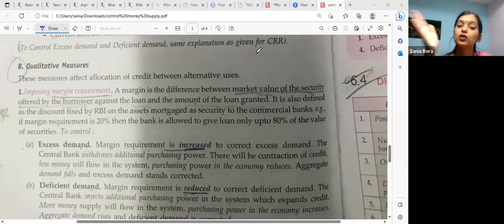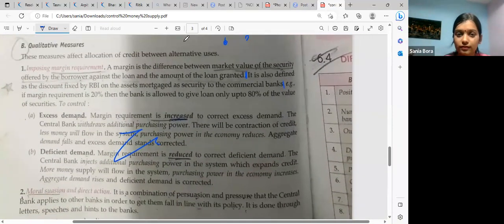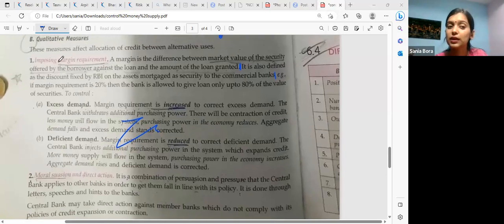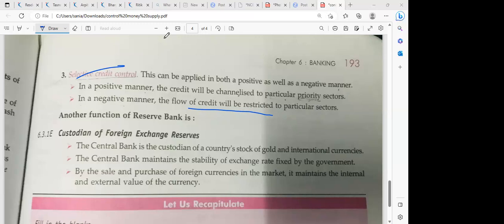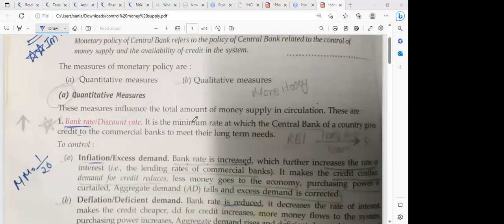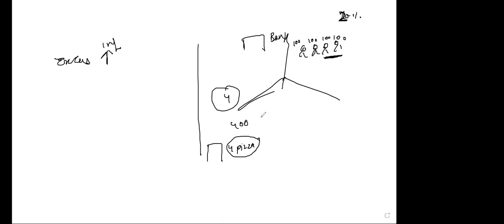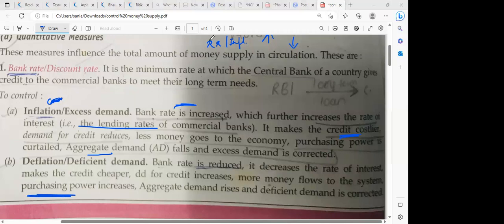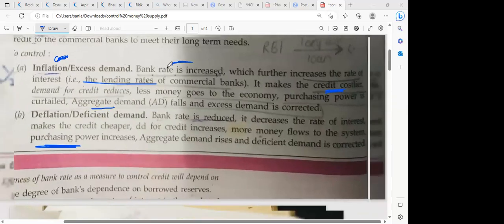Learnivio | Credit Control | Banking | Lect 20 | 12th E1 | 03-06-2023